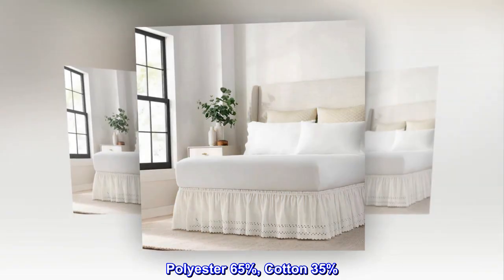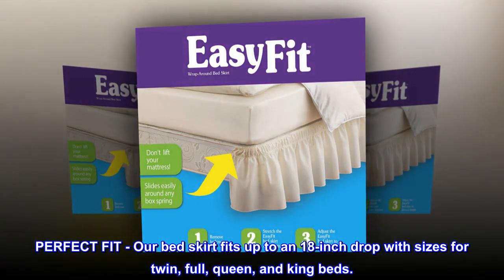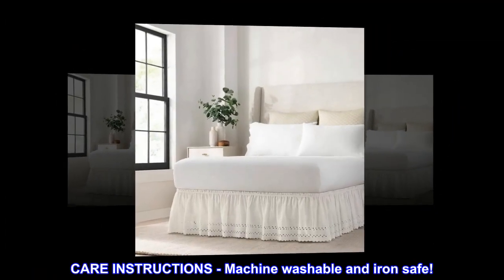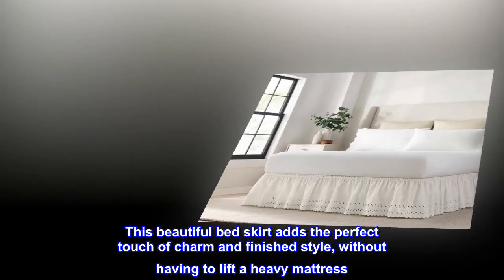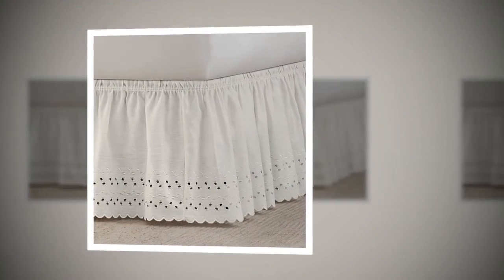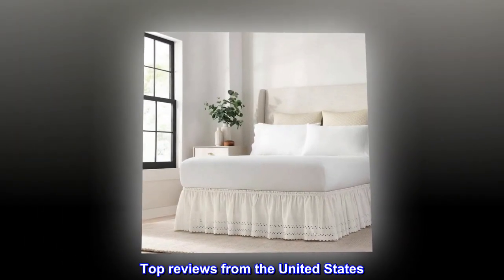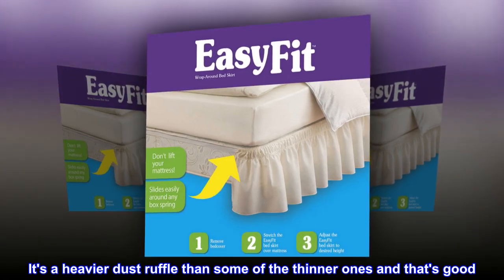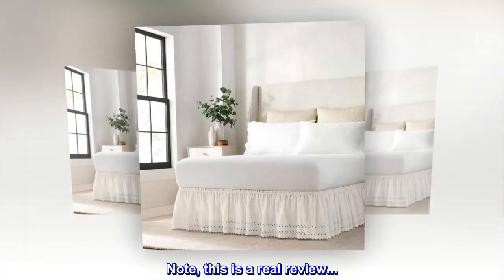EASY FIT Eyelet Elastic Wrap Around Bed Skirt, Easy On/Off Dust Ruffle (18-Inch Drop), Queen/King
Polyester 65%, Cotton 35%
QUALITY CONSTRUCTION - 65% Polyester, 35% Cotton with an innovative easy-stretch design. No mattress lifting required!
PERFECT FIT - Our bed skirt fits up to an 18-inch drop with sizes for twin, full, queen, and king beds.
STYLISH - Versatile and fashionable eyelet and solids. Skirt is perfect for hiding unsightly box springs or outdated bed frames.
CARE INSTRUCTIONS - Machine washable and iron safe!
Imported
Changing your bed skirt has never been so quick and easy.  This beautiful bed skirt adds the perfect touch of charm and finished style, without having to lift a heavy mattress. The easy-stretch design allows it to slip effortlessly over your mattress and around your box spring.  The Easy Fit bed skirt’s innovative design and versatile style adjusted to fit any bed size and offers a 18-inch drop.  Hide unsightly box springs and bedframes with the delicate eyelet or classic solid style in your choice of white or ivory.  Available in Twin/Full and Queen/King. 100% cotton. Machine washable.

Great dust ruffle
I'm happy with this dust ruffle. I bought it in blue and the color is perfect for my bedroom. It's a heavier dust ruffle than some of the thinner ones and that's good. Looks better. Even with the elastic and being wrap around, it can be a bit cumbersome to put on. At least for the king/queen size. Still it went on somewhat easily and I'm happy.

Note, this is a real review...